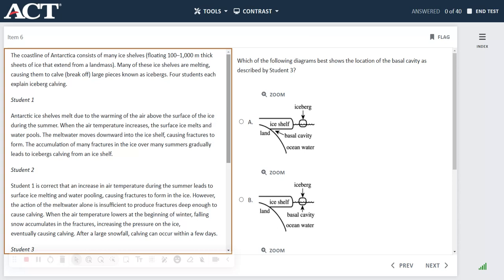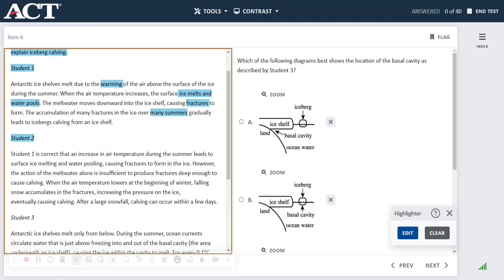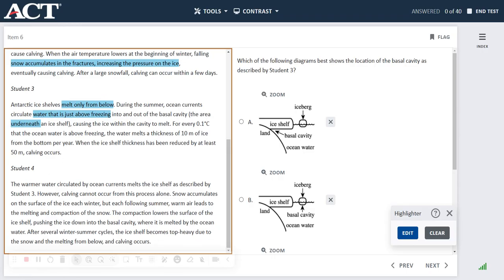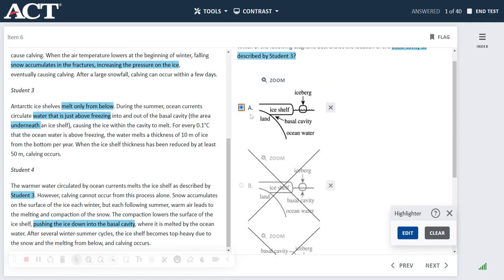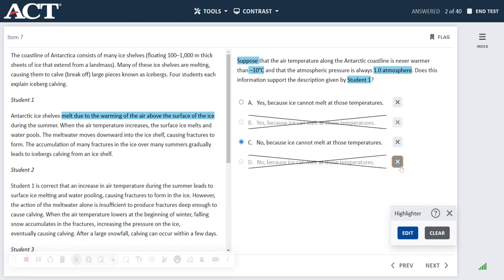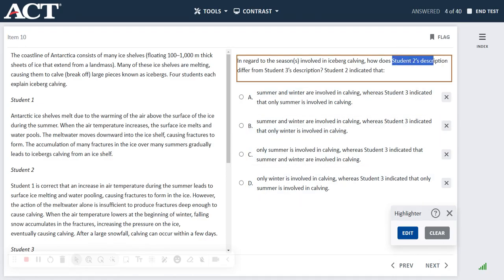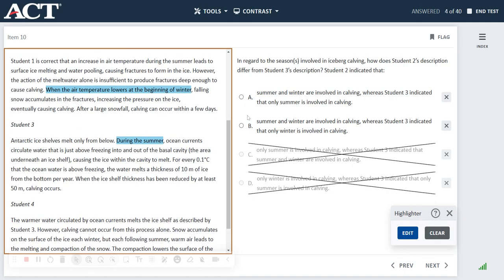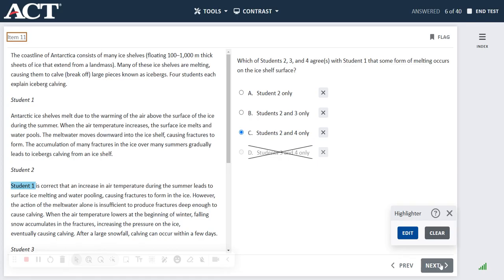Science Enhanced Digital Practice Passage II - Conflicts